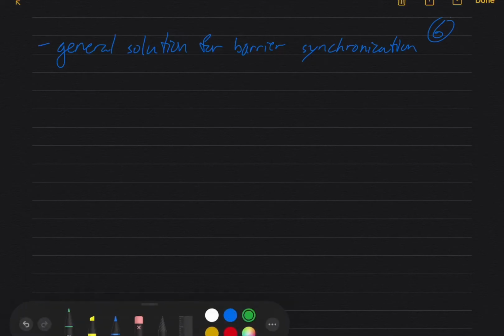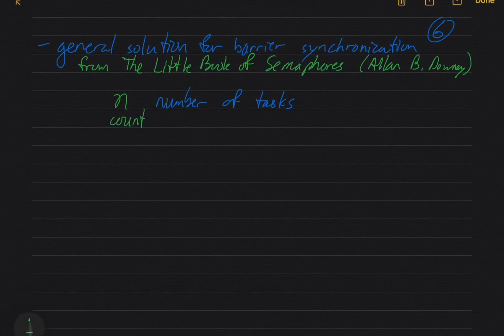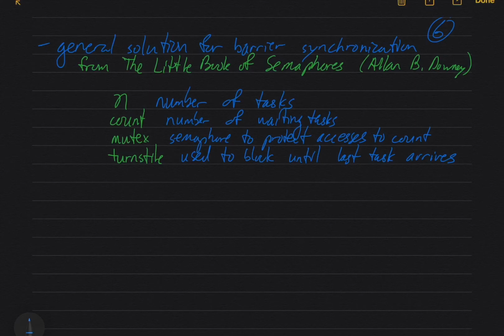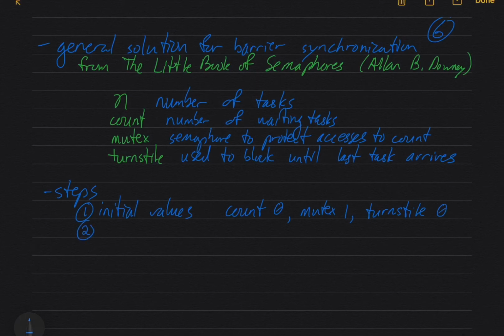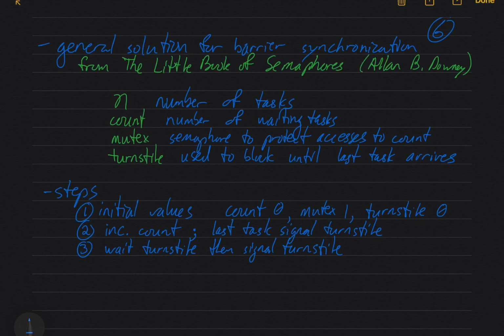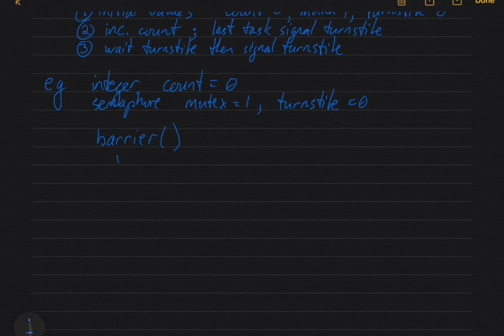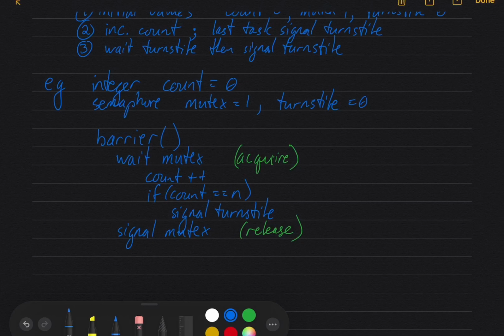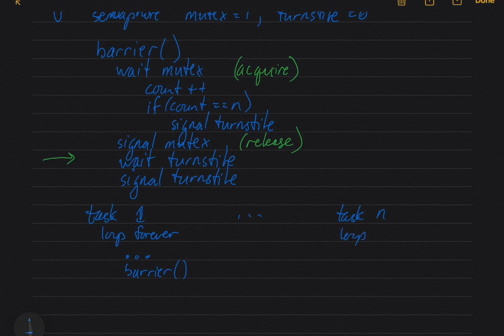Sync page 6